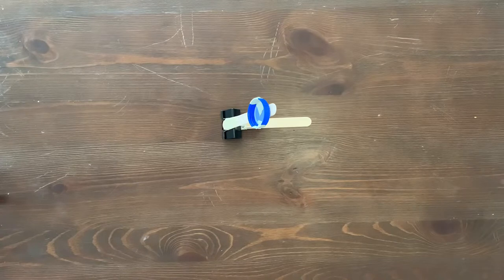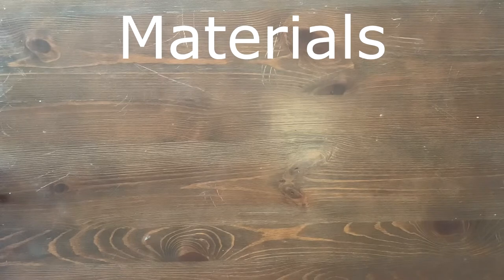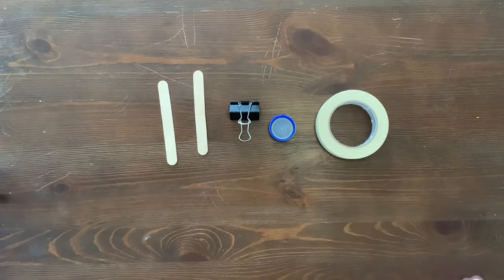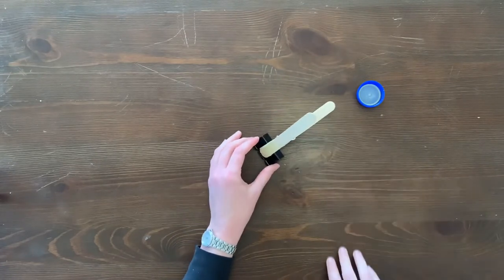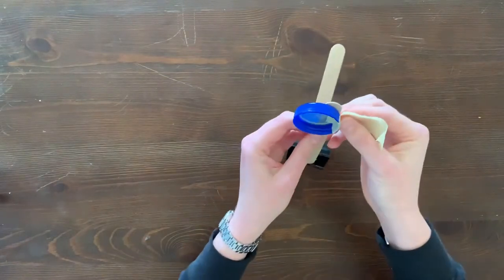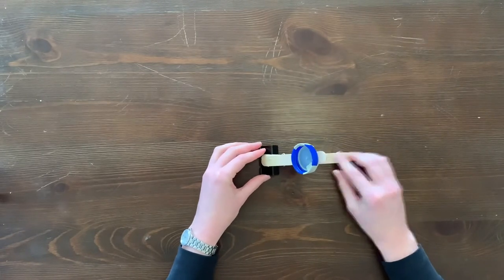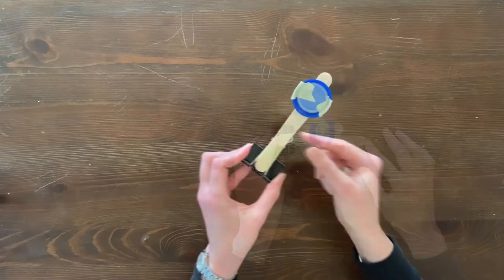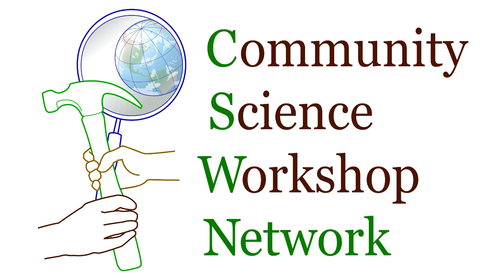Build a Catapult (K-3rd)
Thanks for joining us at our virtual Community Science Workshop. Mr. G and Ms. Shaver are demonstrating how to build a catapult suitable for kindergarten through 3rd grade.

Background

The word catapult comes from the Greek words kata, meaning downwards, and pallo, to hurl. Catapults are simple machines that were first used in Ancient China to launch deadly, massive objects during battle. Archimedes, who was an Ancient Greek mathematician, physicist, and inventor, once said “Give me a lever long enough and a fulcrum on which to place it, and I shall move the world,” which is a reference to the power of the leverage generated by catapults.

Note for Adults

Small, lightweight objects are safe to launch. Do not launch sharp or heavy objects or launch objects at people, animals, or property. Use sheet of foil provided to create projectiles. Tear sheet into 4 squares and roll into balls.

Materials

The materials we’re using to build our catapult are:

14 jumbo craft sticks
a bottle cap
glue dots
a rubber band
masking tape
and aluminum foil

Instructions

We’ll start the build by building three identical squares, or frames. Each square will use four craft sticks and four glue dots to build.
Next, we’ll attach one craft stick across the center of one of the frames. This is going to end up being the fulcrum.
Now, we’ll use making tape to attach the frames together to form an upright A-frame. The tape will get wrapped around the center of each of the frames, and the end result will look like a little A-shaped house.
Next, we’ll attach the bottle cap to a craft stick using masking tape. This is going to be the lever of our catapult. WE want to be sure to leave about a quarter of a inch of the craft stick sticking out past the edge of the bottle cap. This will give us a little ledge that we can grab when it’s time to launch.
We’re going to attach the lever to the fulcrum by wrapping masking tape lengthwise along the lever and sticking it to the back of the fulcrum. We’ll let the lever hang down on the back side of the catapult right now.
Now, we’ll take the rubber band and slip it down the entire lever, so that it’s touching the fulcrum. Then we’ll lift the lever all the way up to the top of the A-frame, and slip the rubber band over the bottle cap.
The last step is creating projectiles to launch. We’re going to tear this sheet of aluminum foil into four squares and roll them into balls. Then place a projectile into the bottle cap on the lever, pull it back at the top, and release!

Concepts & Terms

So what we just built was a simple machine called a catapult. Simple machines are mechanical devices that changes the direction or magnitude of a force. The lever itself is a simple machine made of a rigid rod pivoted at a fixed hinge, or fulcrum. Levers amplify an input force to provide a greater output force, which creates mechanical advantage, or leverage. A projectile is any object thrown by the exertion of a force.

Questions

A couple questions for you to think about as you experiment with your catapult:
    • How does the length of the lever affect the distance of the launch?
    • How can you make your catapult launch farther?